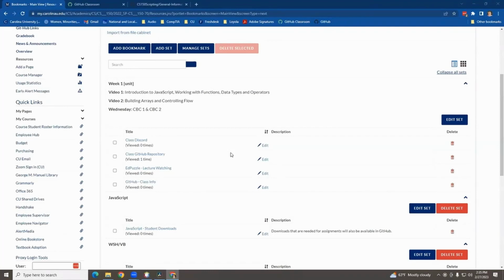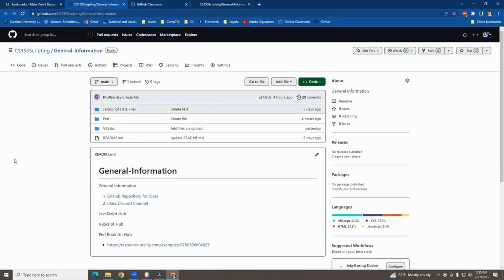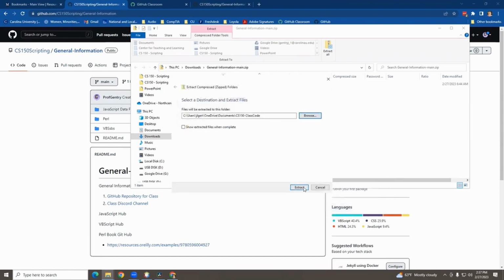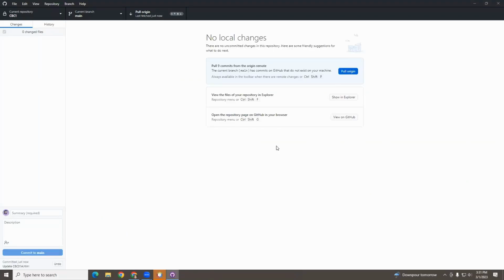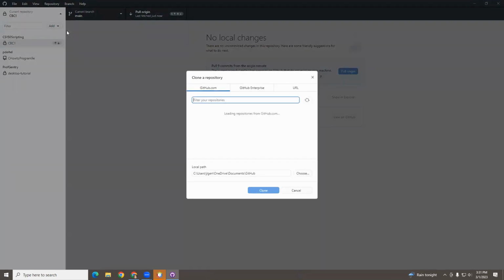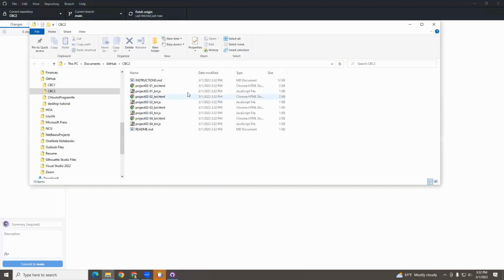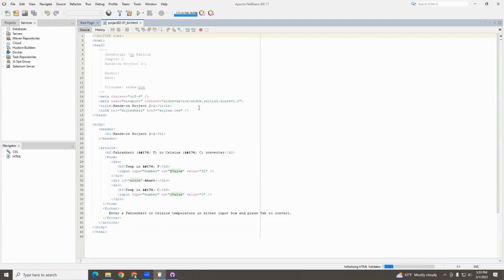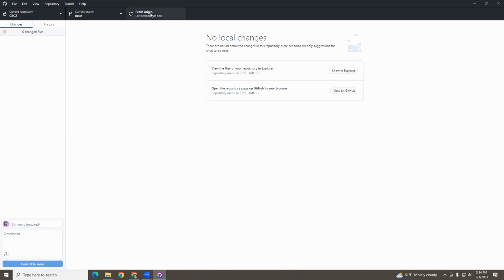CS150 GitHub File Sync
How to sync your Lab files between your hard drive and GitHub